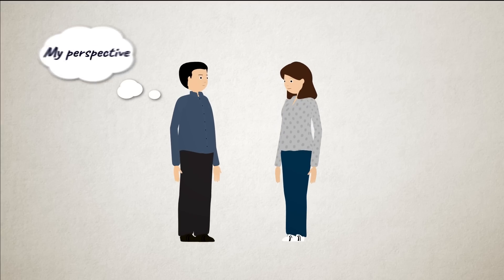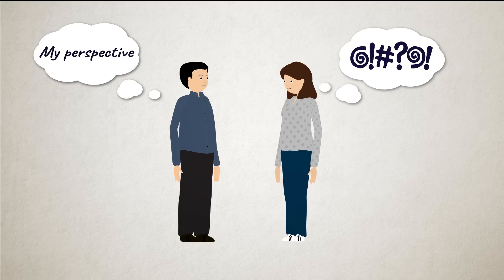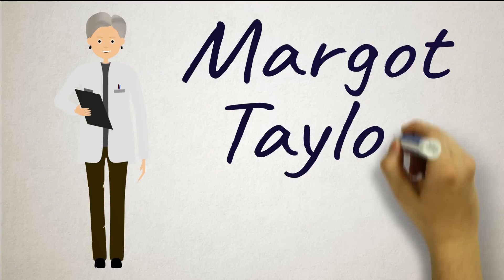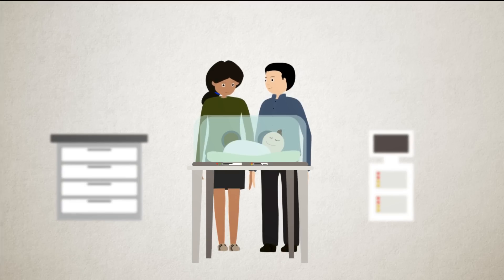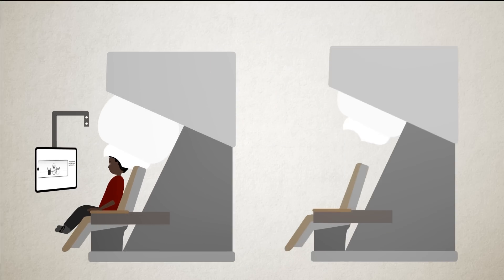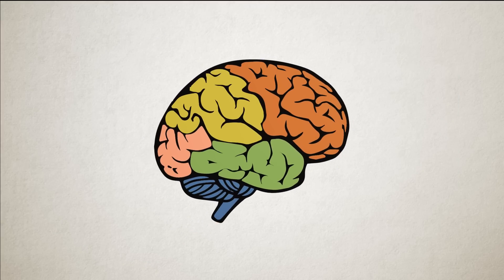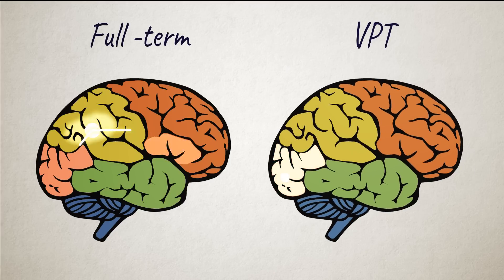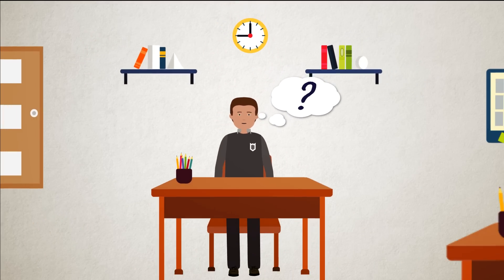Impaired Theory of Mind in very preterm birth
Dr Margot Taylor’s research utilises innovative brain imaging technology, such as magnetoencephalography (MEG), functional magnetic resonance imaging (fMRI), and MRI to understand the neural bases of cognitive development.